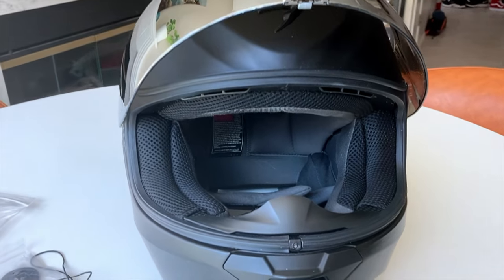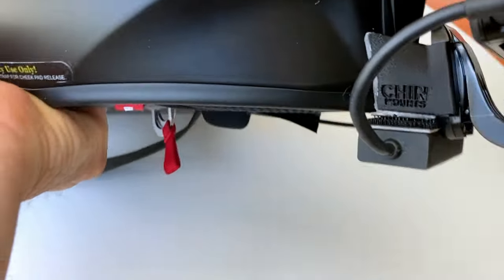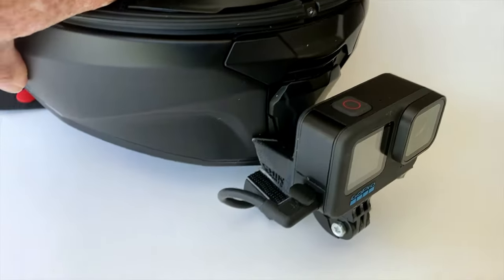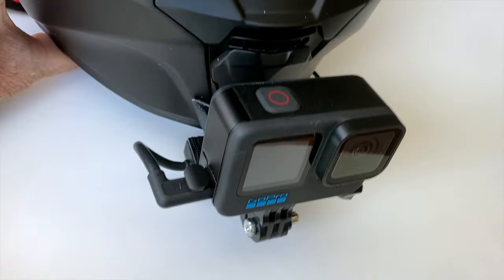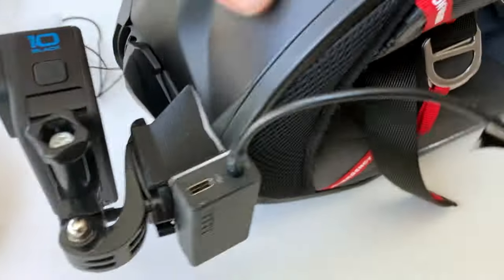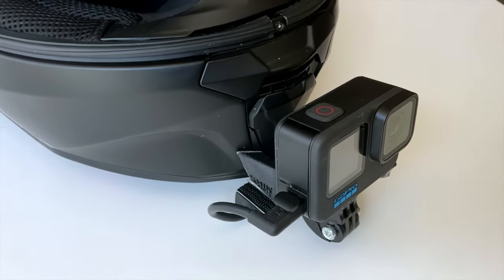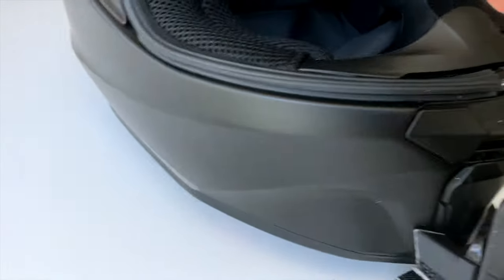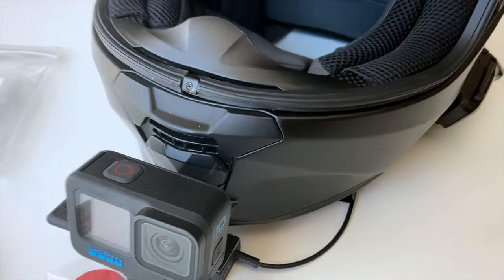GoPro Hero 10 Motorcycle Helmet Mount/Mic Adapter Set Up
Quick video on what I believe is one of the more minimal GoPro/mic adapter set ups for my Scorpion R420 motorcycle helmet. NOTE: this works with my Scorpion R420, but when I was looking at the ChinMount for my other helmet (also a Scorpion), the bottom of the piece isn't as large and doesn't look like it would accommodate the DualLock velcro piece, so if you're considering this, it's best to head to the ChinMount site first and verify there is enough room on the bottom of the mount to add a piece of DualLock, otherwise you'll be back to adhering it to the side of your helmet (which my R420 couldn't do easily due to the overall shape of the helmet and the short length of the audio adapter). Dual Lock seems to be pretty sturdy stuff, so I don't think you'd need a huge surface area, but I'd say you need at least a 1" by 3/4" area to adhere it. The GoPro Mic adapter has plenty of room for it. Hope this helps someone, though. Forgot to mention this also makes swapping out memory cards easy.

Products used:
Chin Mount:

GoPro Audio Adapter:

Action Camera Accessory Pack:

ParaPace Replacement Side Door:

Dual Lock:

I don't make any money from this site or these manufacturers. I purchase these products after researching them on various other YouTube channels. They work for me, but definitely research each to your own satisfaction. Thanks!